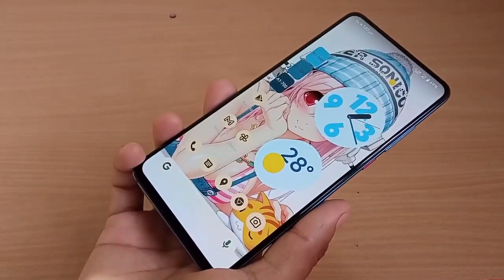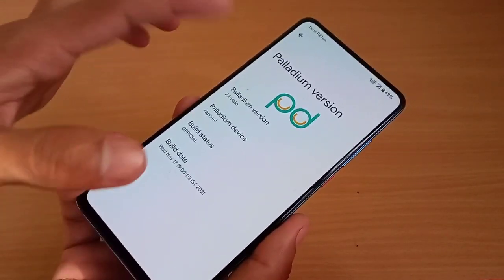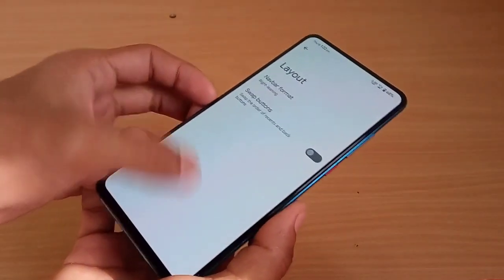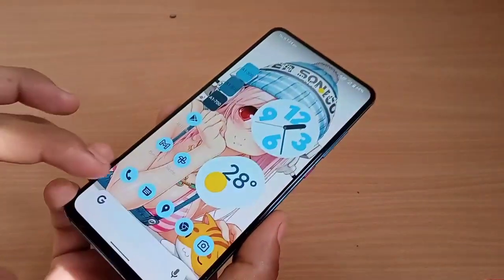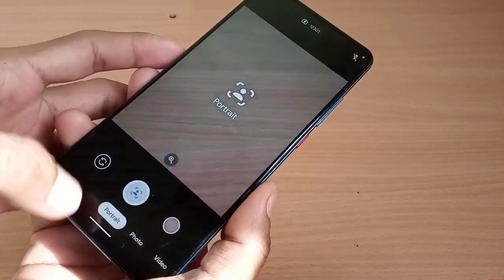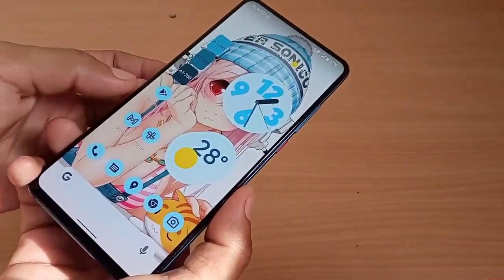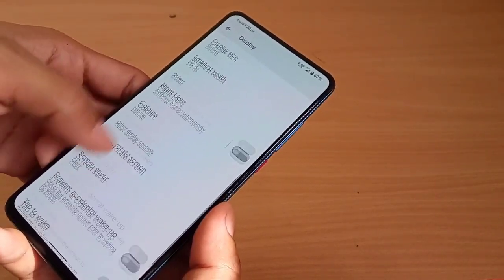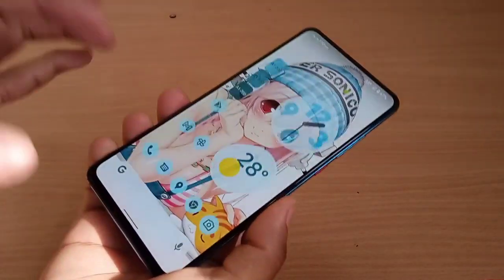PalladiumOS 2.1 Halo Android 12 -Beta Stage | Based on Miui Vendor | Quick Review | Mi 9T Pro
How To Install PalladiumOS 2.1 Halo Android 12 -Beta Stage | Based on Miui Vendor | Quick Review | Mi 9T Pro | Raphael | Raphaelin